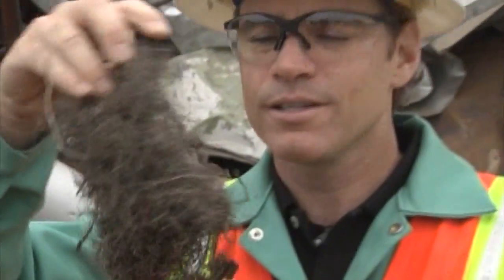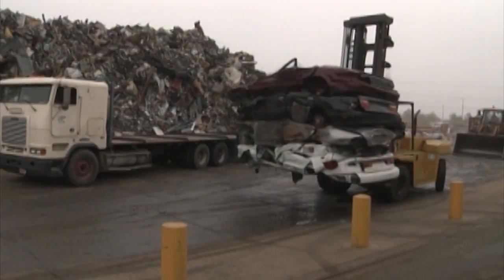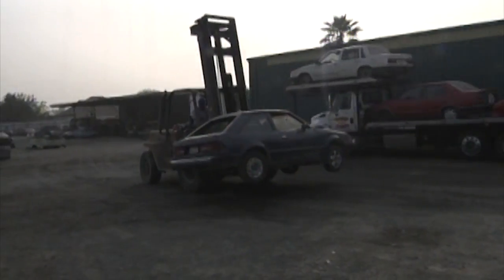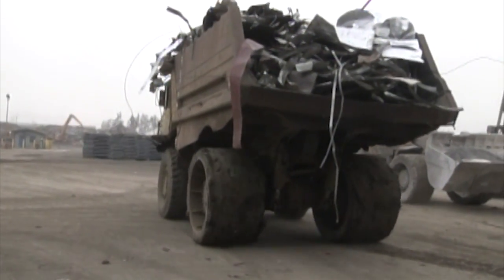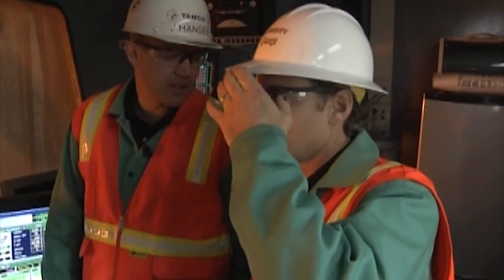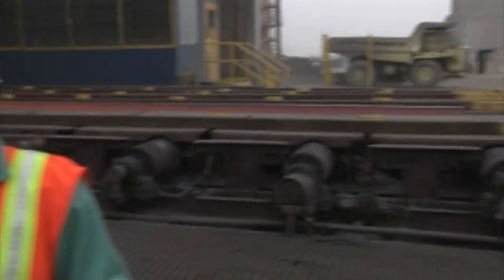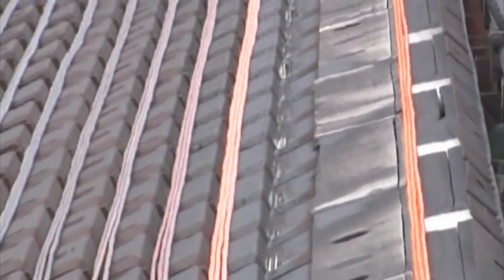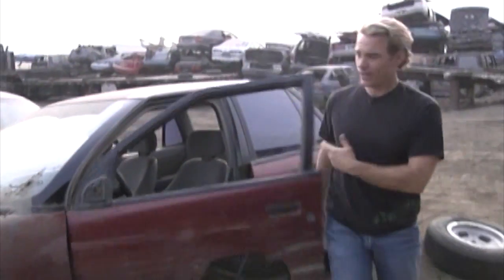Car Recycling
Car Recycling – Did you know that cars can be recycled?  Join Curiosity Quest Goes Green host, Joel Greene as he witnesses the massive power of a car crusher!  We begin at a facility that collects old cars.  The first step is to pick them up with a huge claw and dump them onto a conveyor belt where they get fed into a giant blender that reduces a vehicle down to chunks of scrap.  These scrap pieces are then separated out to various piles of metals, plastics, glass, etc.  Next, Greene follows the metal to a steel mill next door, as he watches the most visual process of smelting metal and turning it into liquid lava.  In this DVD, we learn what all the scrap metal from old cars can become.